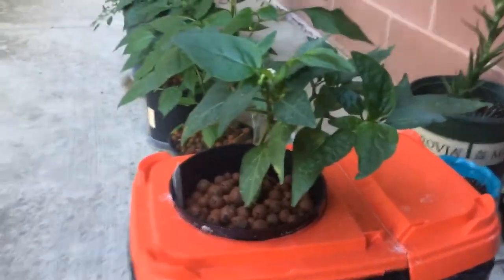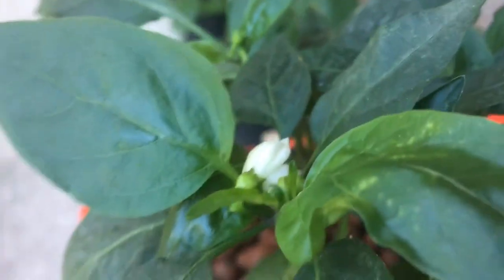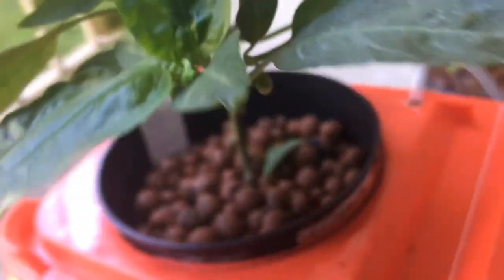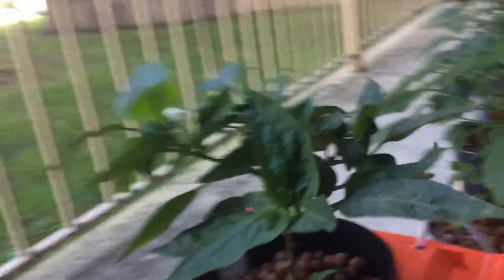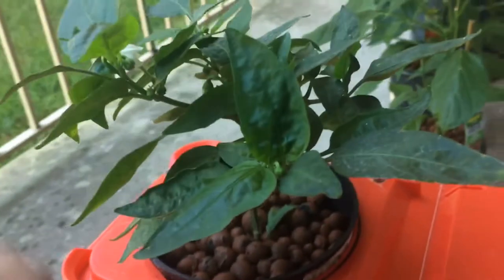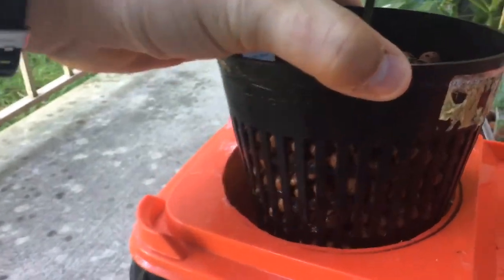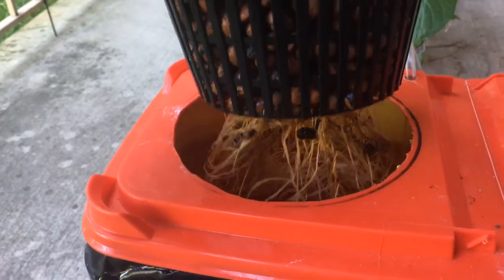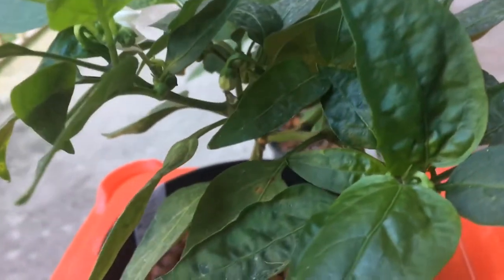Hydroponic Jalapeño One Month Update